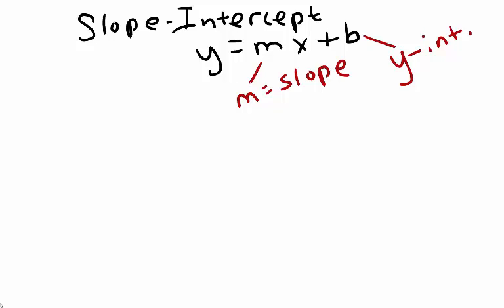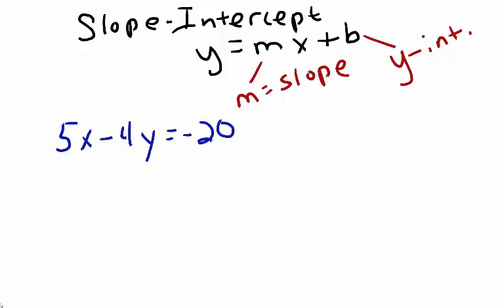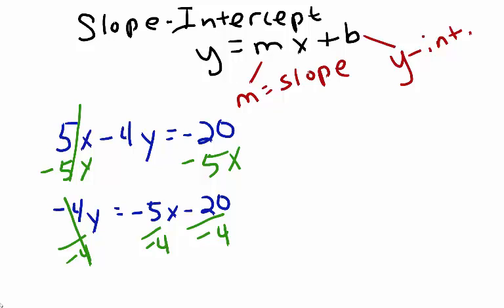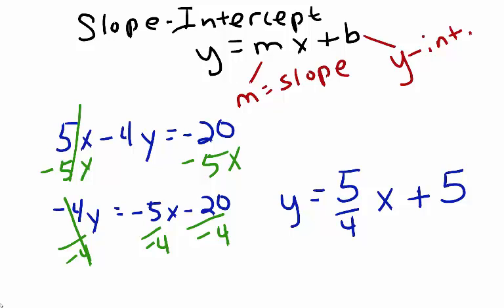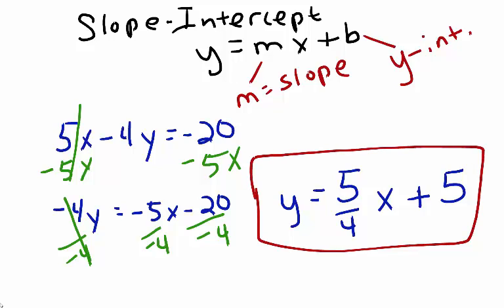Algebra- Rewriting a Linear Equation in Slope Intercept Form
Learn how to rewrite an equation in slope-intercept form, then identify the slope and y-intercept.